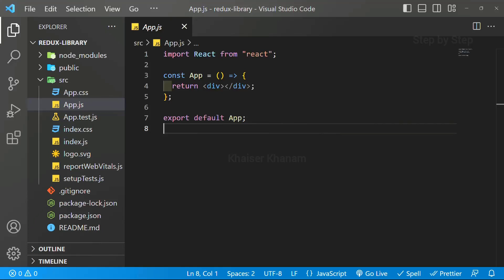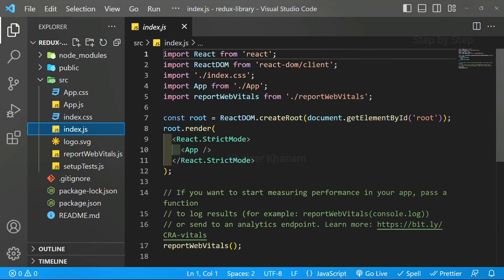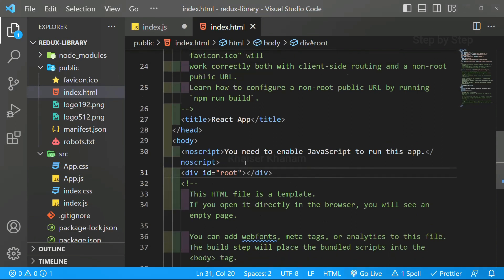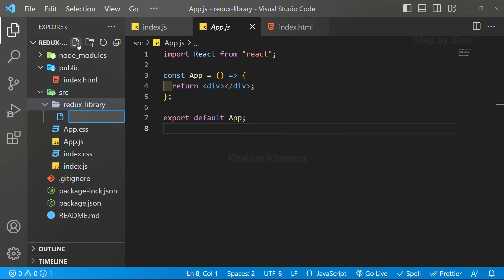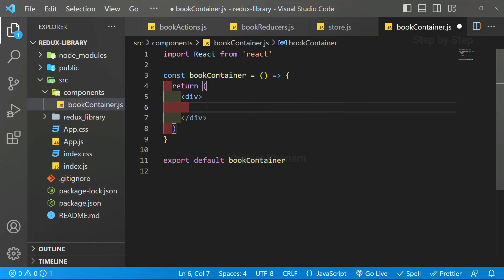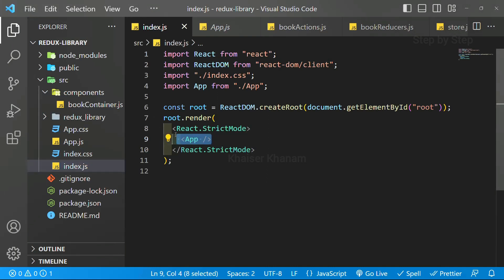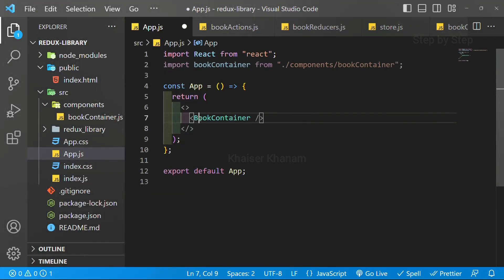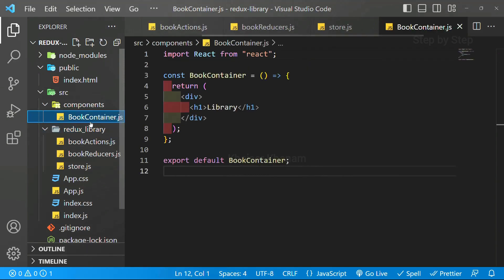React Redux Tutorial - Folder Structure - 19